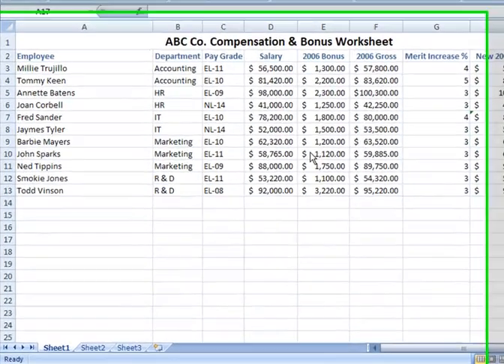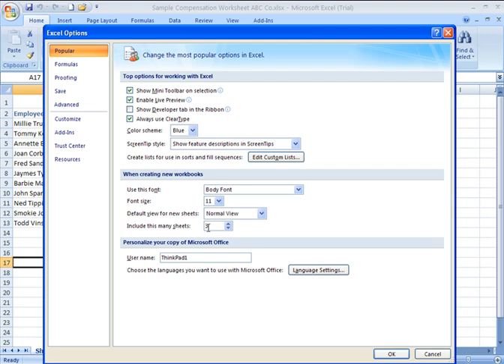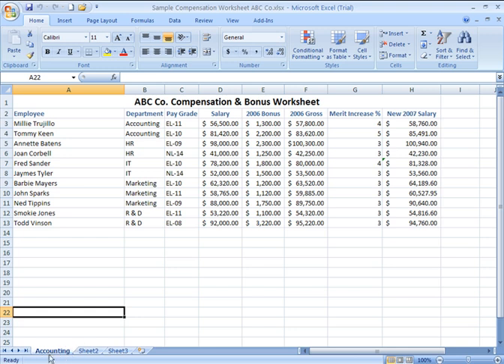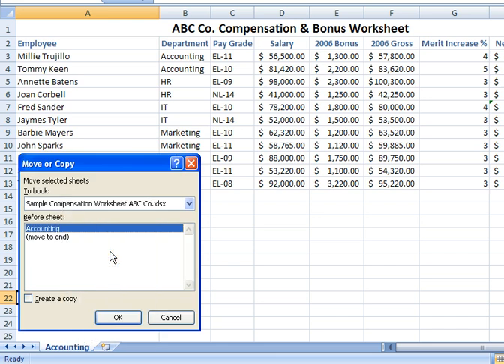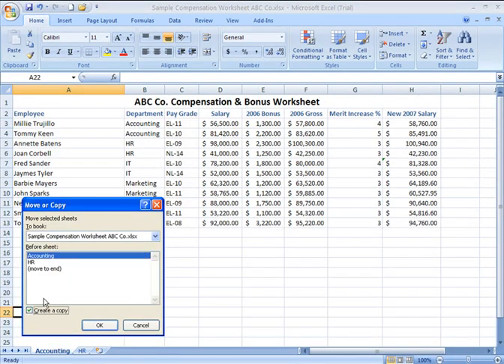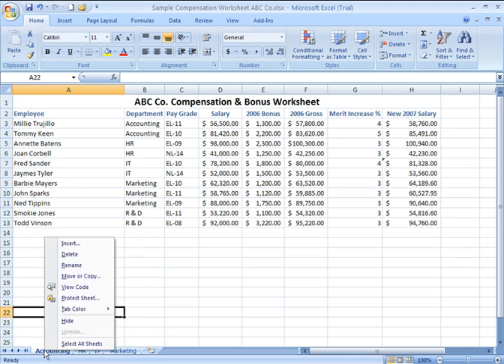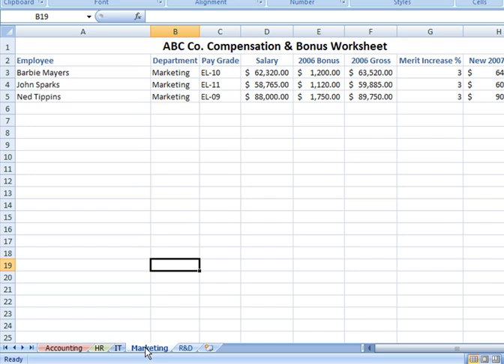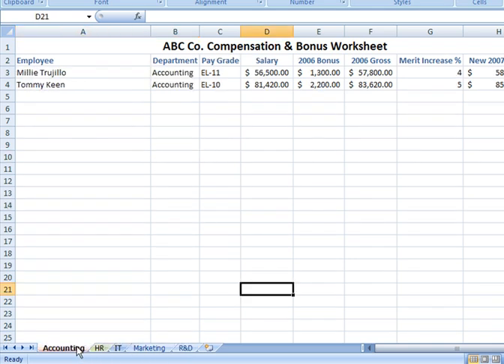Excel How-To: Working with Multiple Worksheets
How-to/tutorial video covering methods of working among several worksheets at a time, including display options.